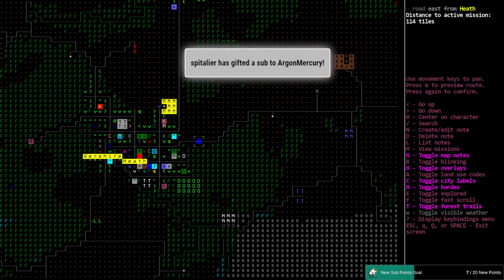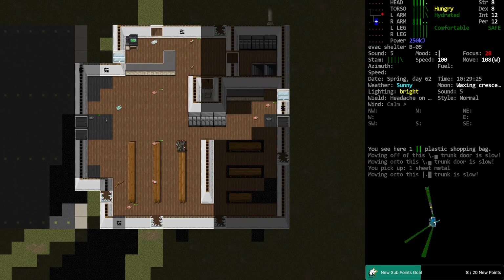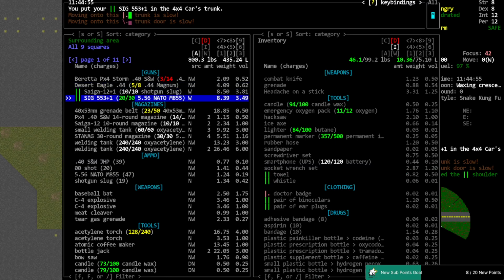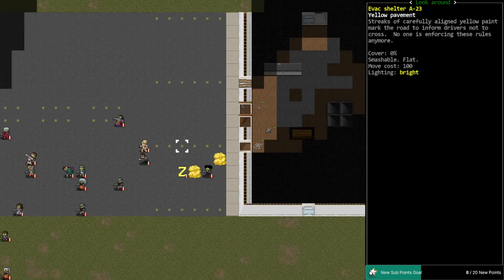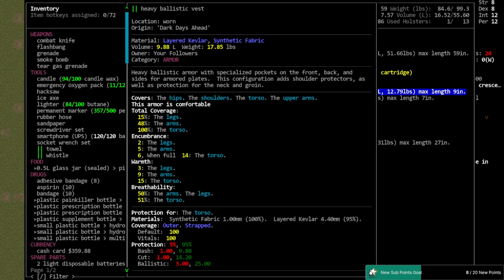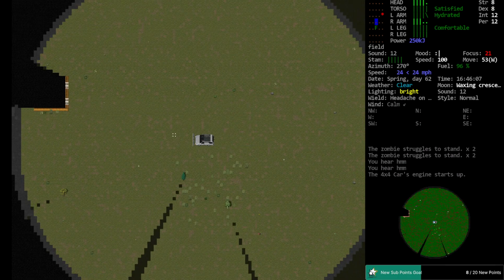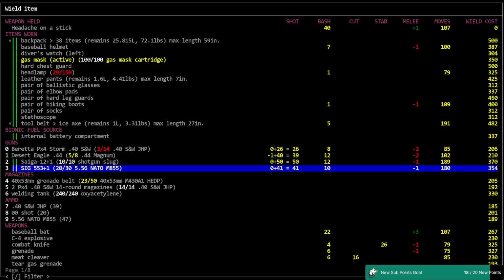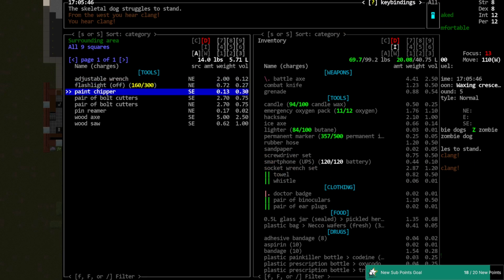Cataclysm DDA / Doctor Death / Ep: 29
'Dr. Death 2x' - Vorm play a Cannibalistic, pain sensitive, pyromaniacal , Snake Style Martial Artist, Bionic Surgeon who must achieve the full Post-threshold Medical Mutations and clear a Military Base to use as a home in a 2x world (double enemy spawns, items, evolution speed, and enemy hitpoints) with Bionic Professions mod and Stats through Kills mod.

World settings of note: Enemy Spawn: 2.0, Item Spawn Rate 2.0, Evolution: 2.0, Random NPC Spawn 0.0, Enemy Resilience: 200% Initial Day: 45, Spawn Delay 15,. Graphic Tileset: Chibi-Ultica, Soundpack: @'s Soundpack (for game sound effects), Music from Co.Ag Soundpack.

Modlist:  Bionic Professions, Stats Through Kills